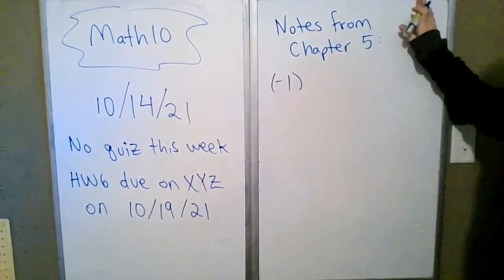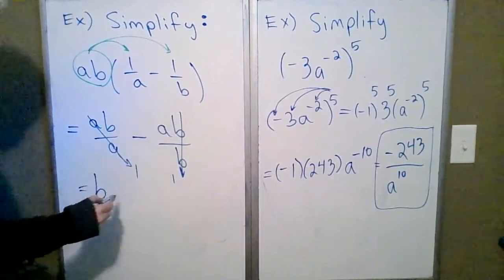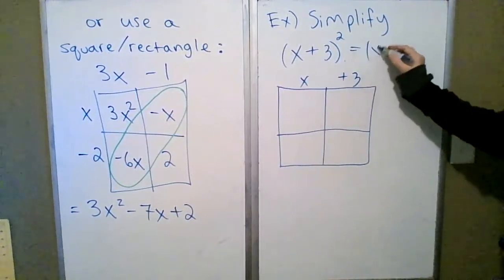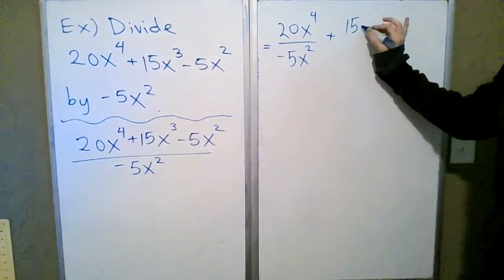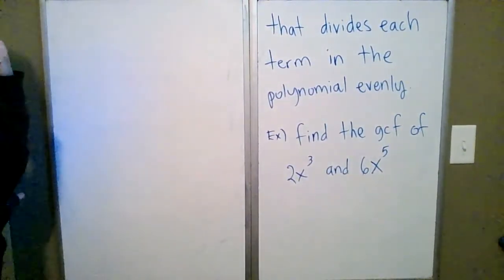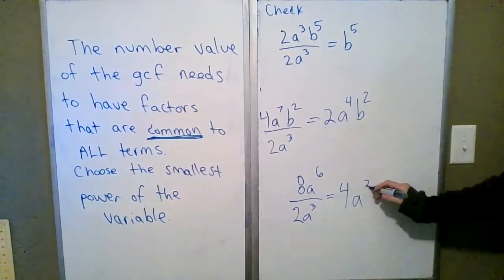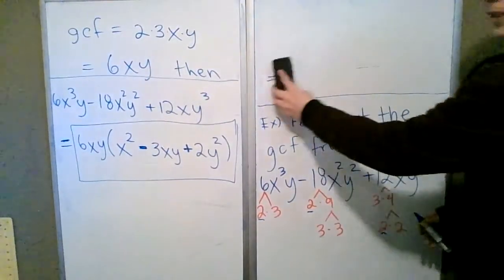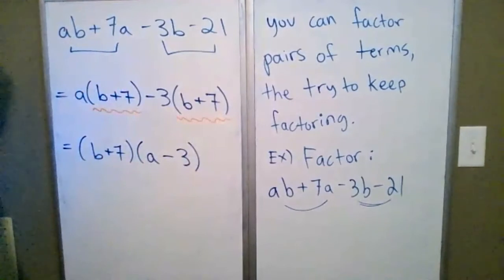Math 10-4, 10/14/21